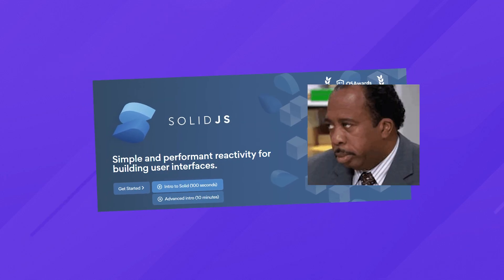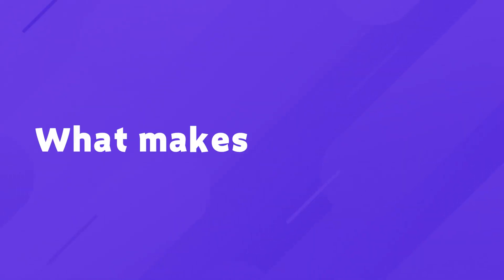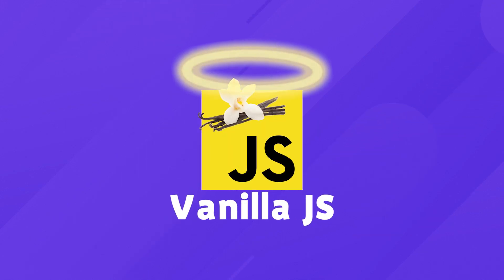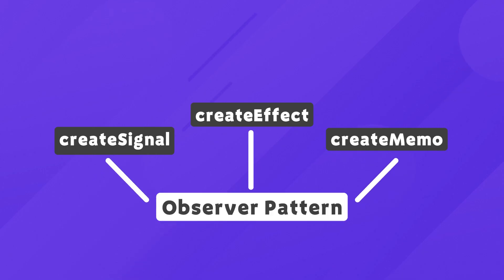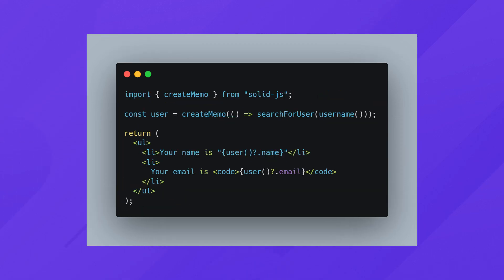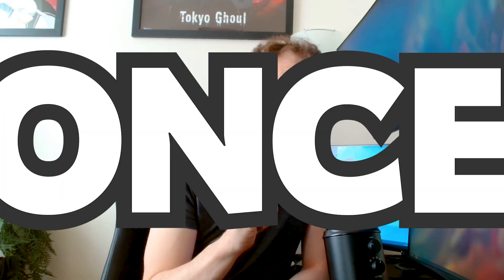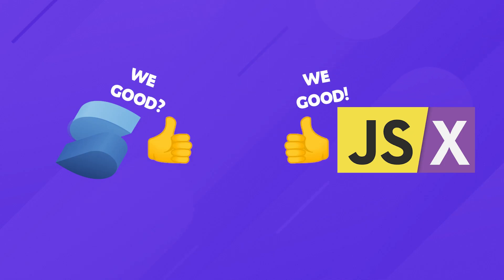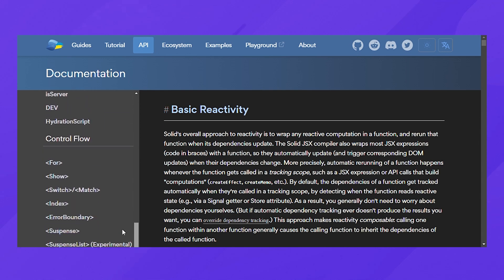Solid JS Introduction (it's a really good)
Solid JS is a great declarative UI library. If you are familiar with React or JSX working with solid is going to be really easy to pick up. on top of that it's super performant and focuses keeping developers productive.
00:00 Introduction
00:17 What makes it good?
01:44 The downsides?
01:57 Outro